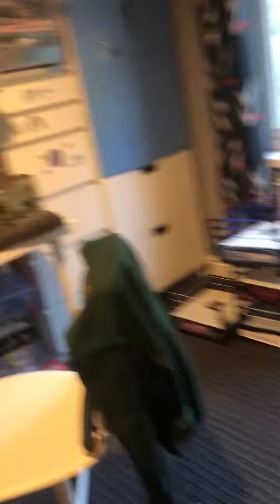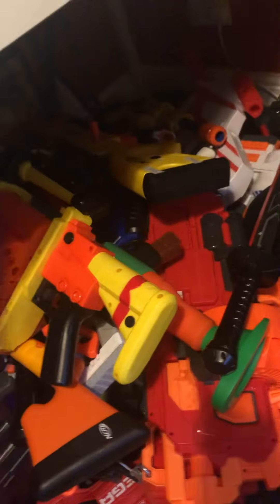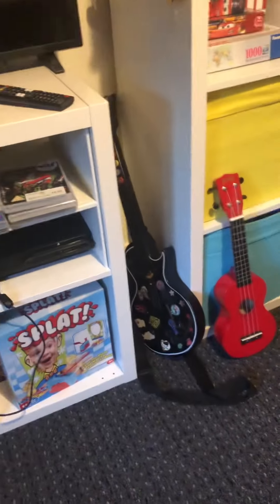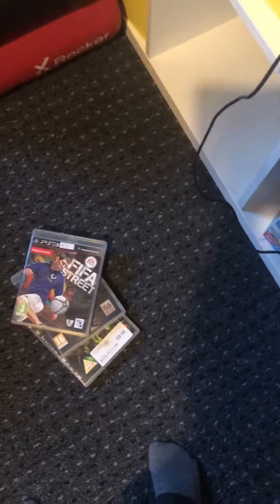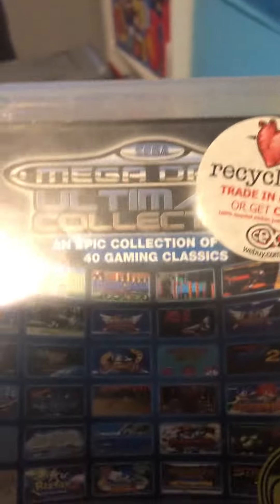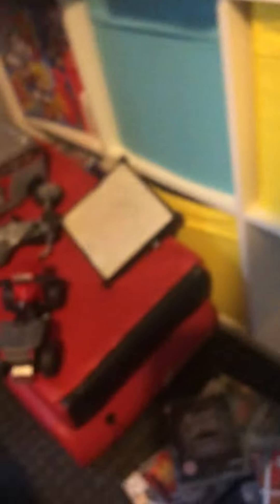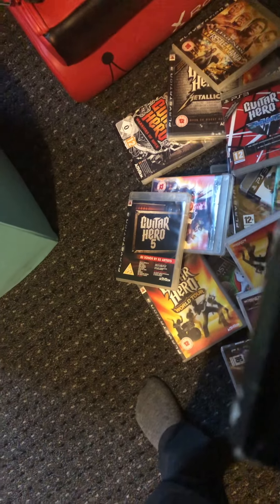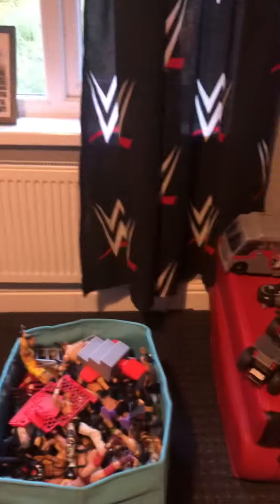My room tour!!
Fan suggestion Friday